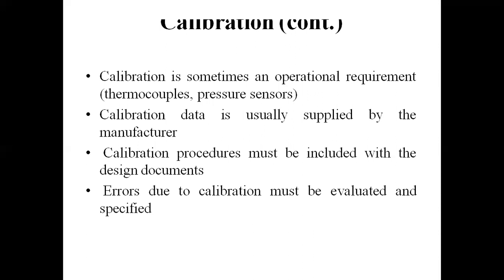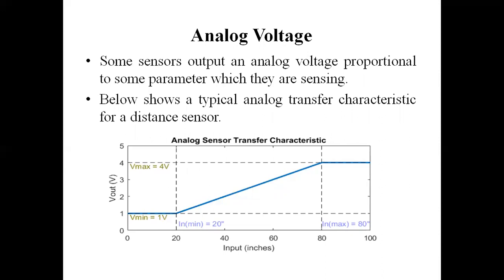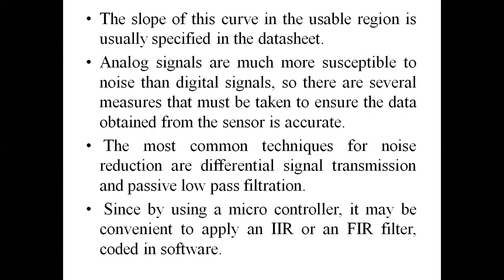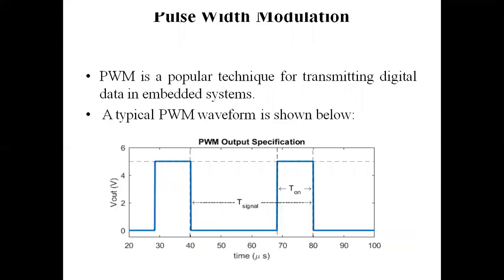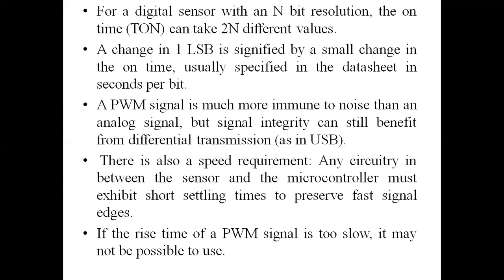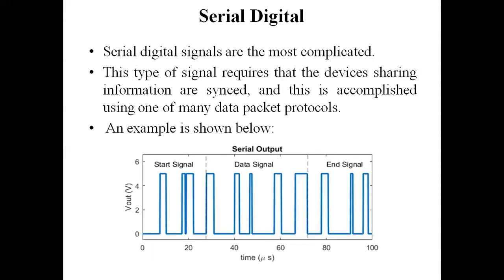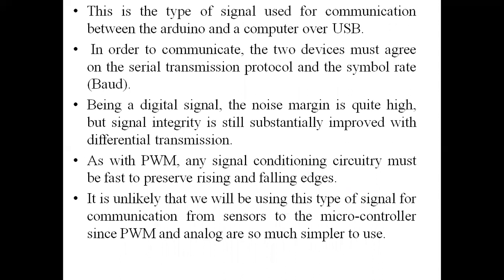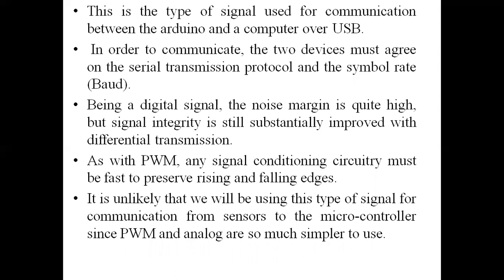MAMSE|SENSORS AND INSTRUMENTATIONS|UNIT-1|INTRODUCTION|PART-9